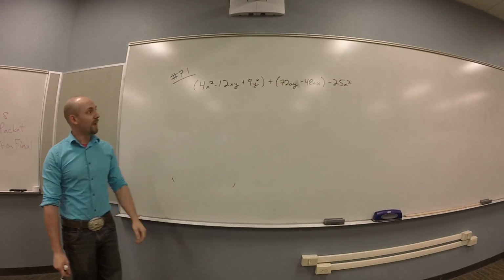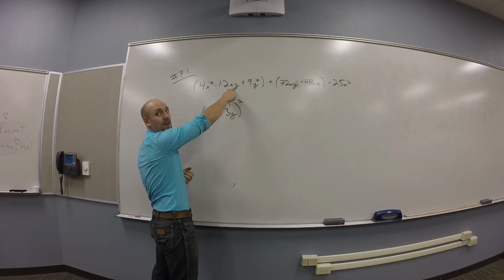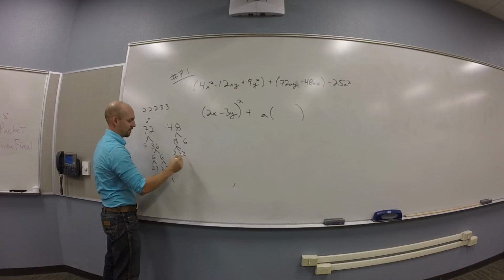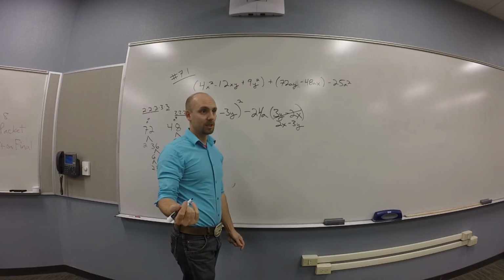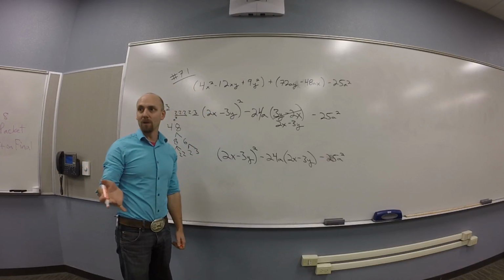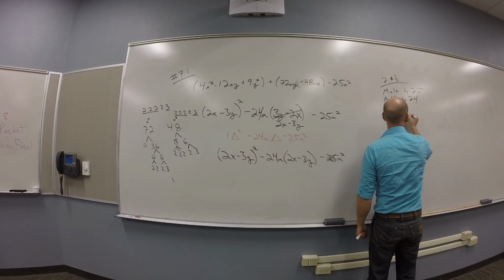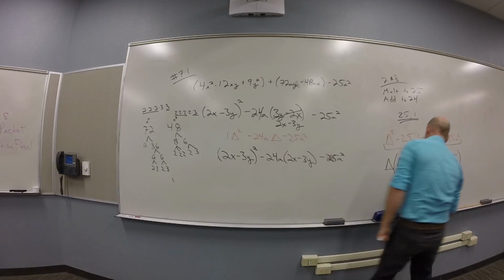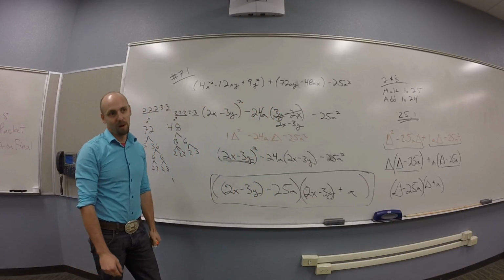Hard Factoring Example - (6.5 #71)